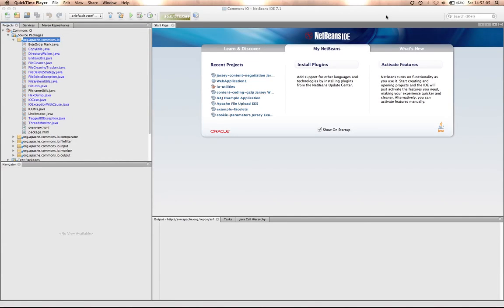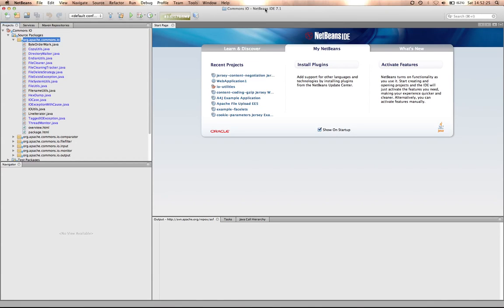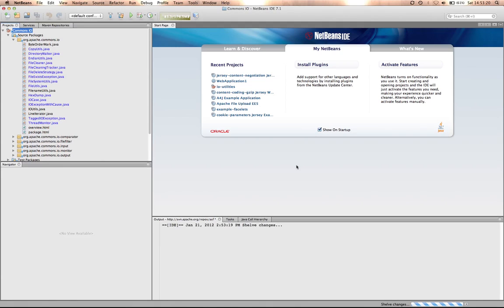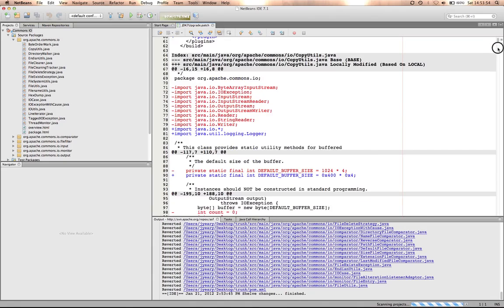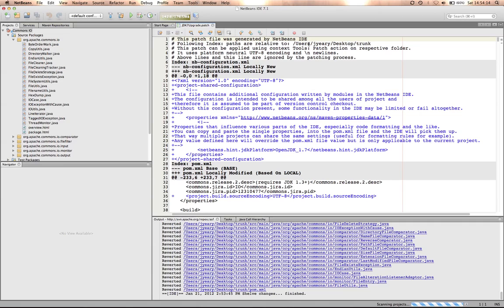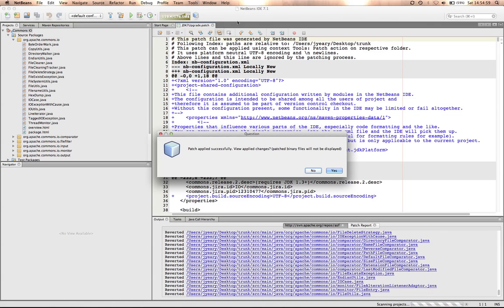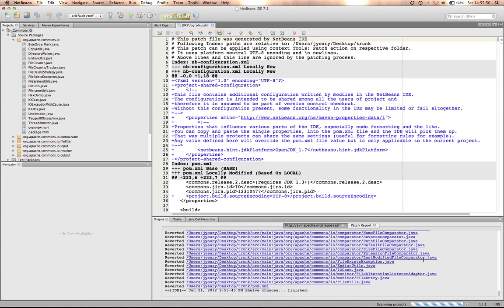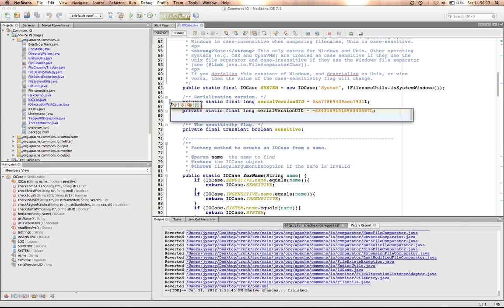NetBeans 7.1 IDE: Shelve and Un-Shelve Changes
This demonstration is about the new Shelve and Un-Shelve functionality in NetBeans. It currently works with projects which use Subversion, or Mercurial for source control. Shelving changes allows the developer to save project changes externally from the source control system for application later. This leaves the original files unchanged. Un-shelving is applying those saved changes to the project.